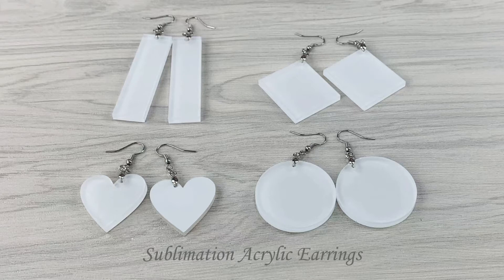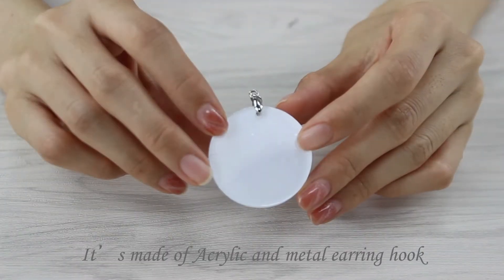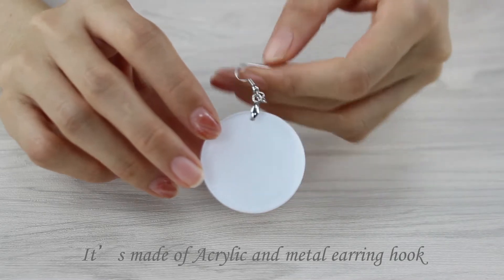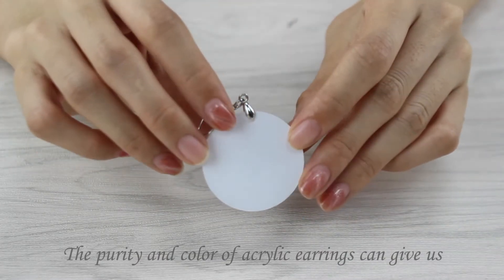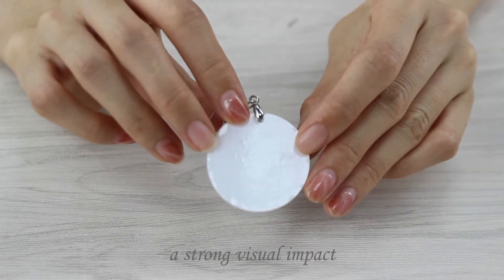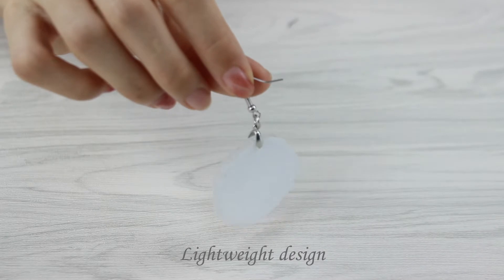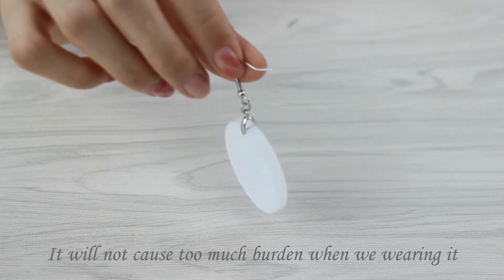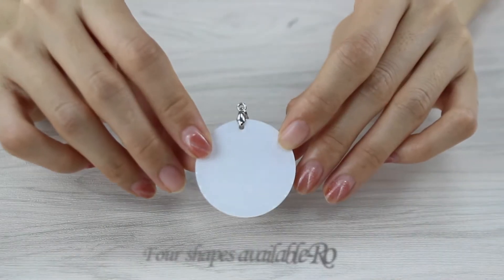Acrylic earrings printing process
Transparent acrylic material, exquisite and beautiful, single-sided printing, good printing effect.